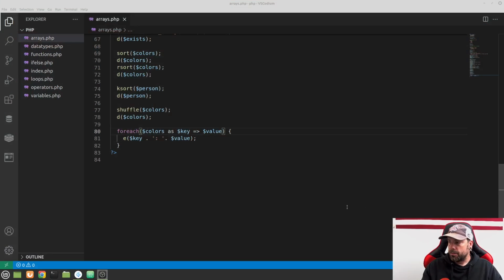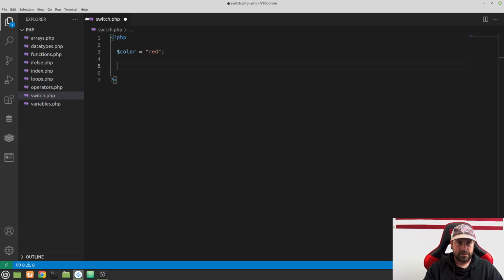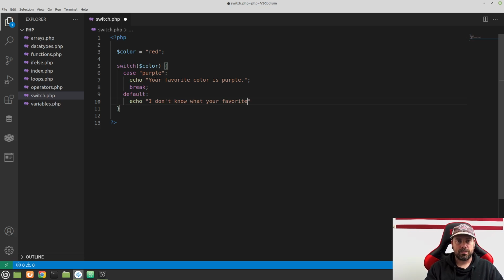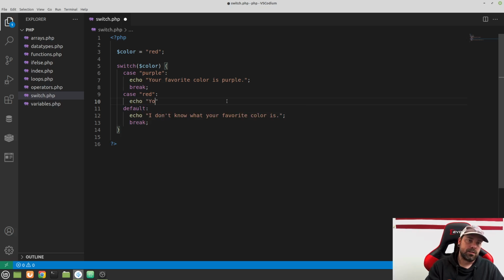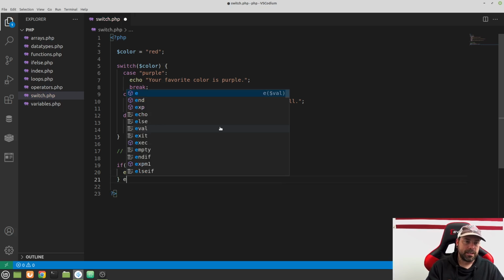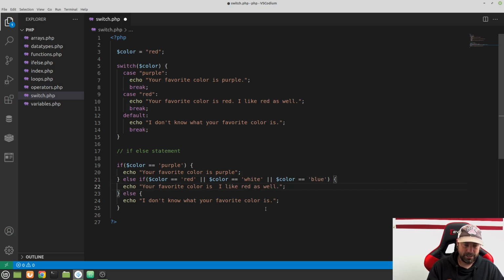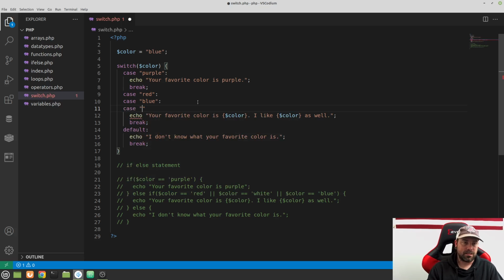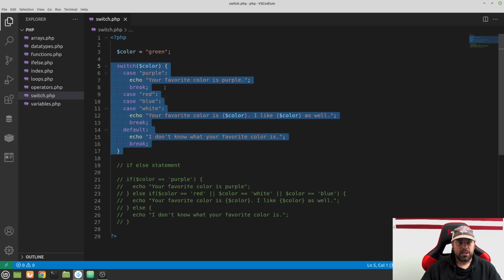Web Dev 3 - 12 Switch Statements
Let's take a look at the switch statement. The switch statement isn't used that often, but it is pretty cool so let's take a look!

HTML
CSS
Javascript
PHP
OOP PHP
MYSQL
Git
MVC
Node.js
React.js